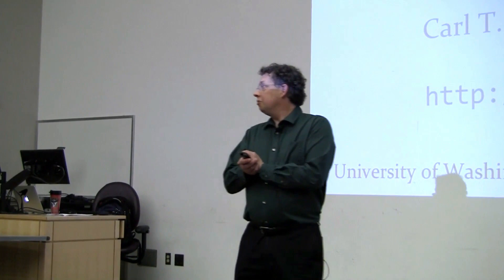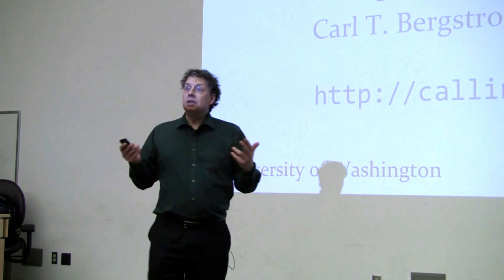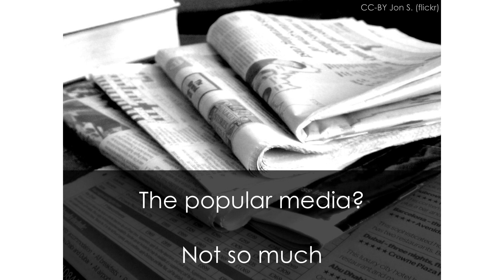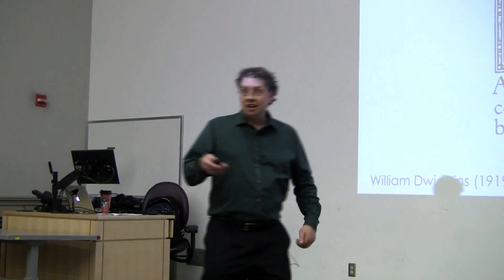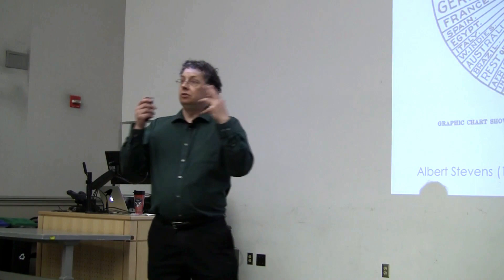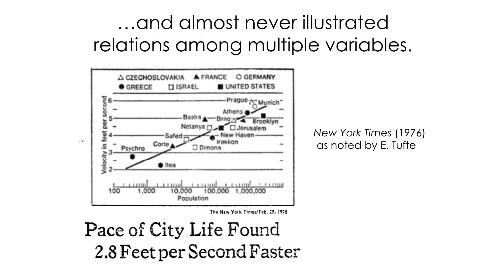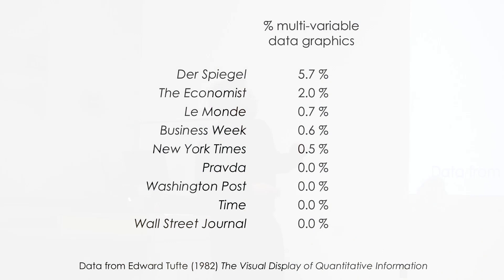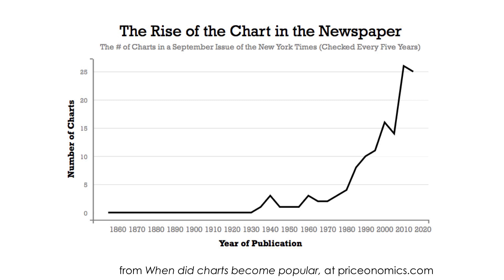Calling Bullshit 6.1: Dataviz in the Popular Media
Until recently, the popular media made minimal use of sophisticated data visualization. People have not necessarily had time to hone their bullshit detectors for application to data graphics.